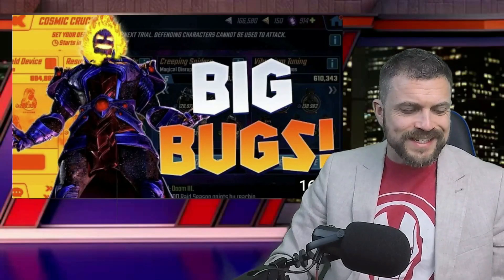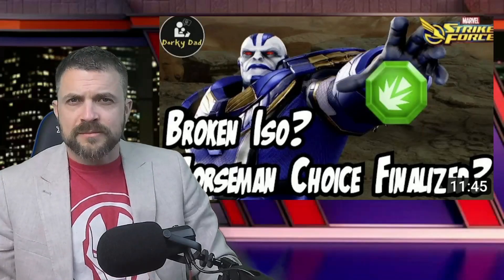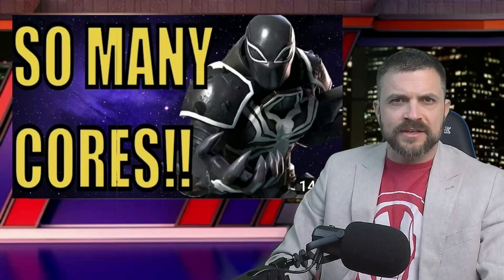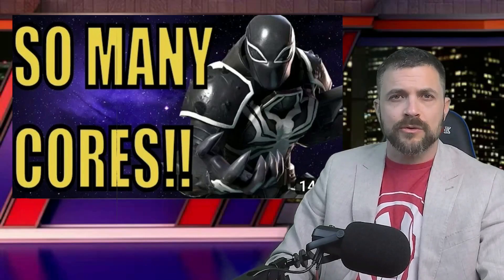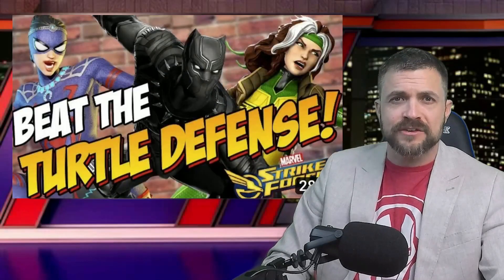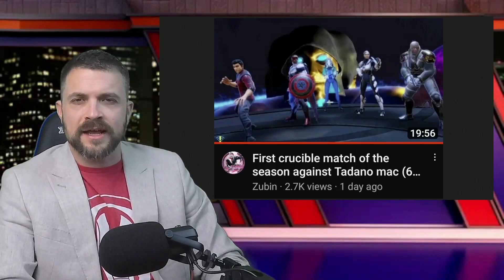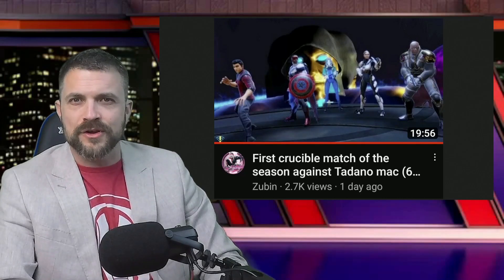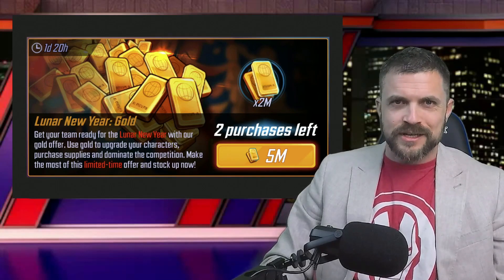Bugs, Events, Offers and LOTS of Crucible options - The Recap - Marvel Strike Force - MSF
All Featured Info-Graphics can be found in my Discord server with associated links.